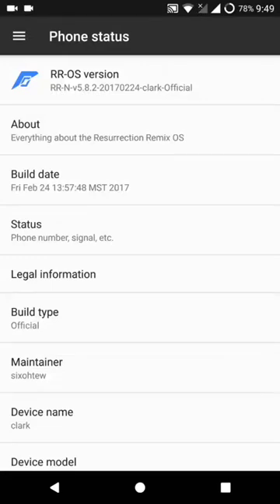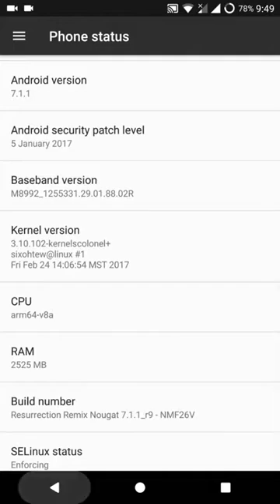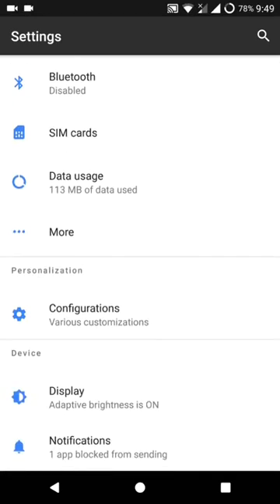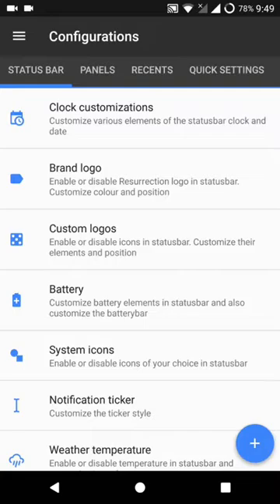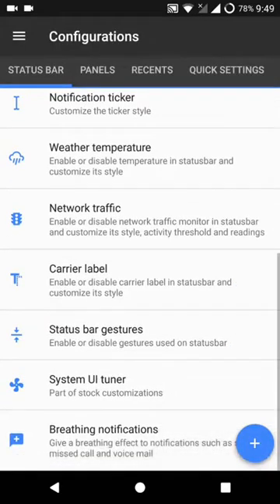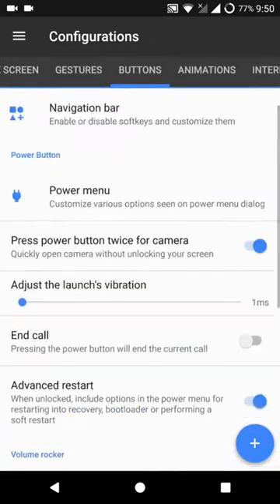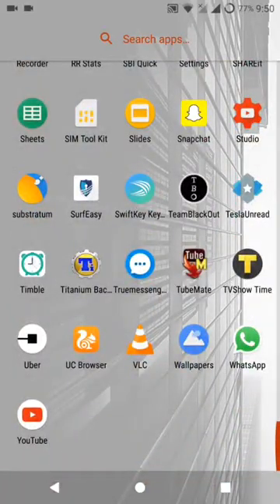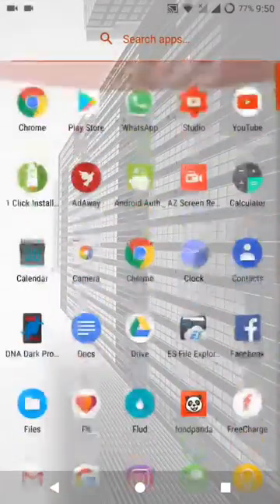Official Resurrection Remix 5.8.2 ROM for moto x style/pure